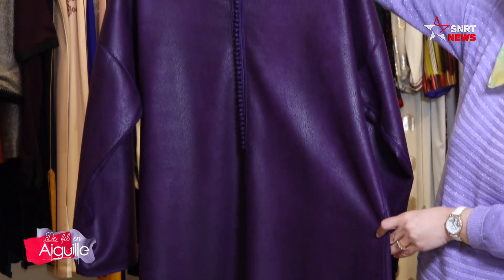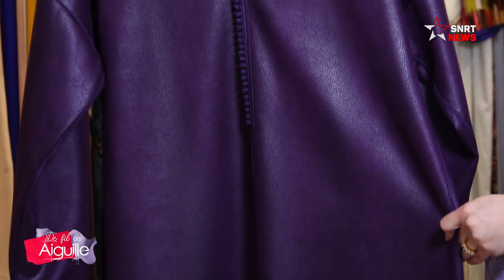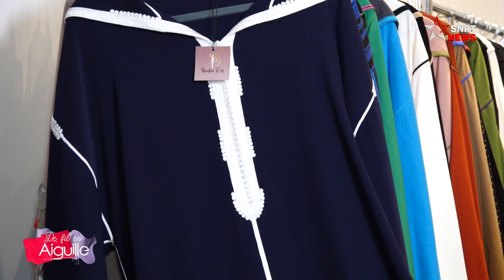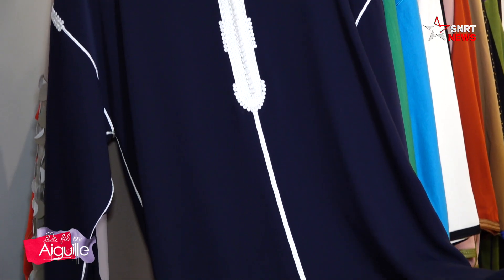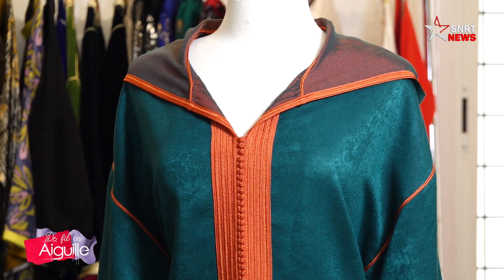Houda Hamdi dévoile sa collection Jellaba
Ramadan est une occasion pour recevoir et visiter des proches. C'est aussi une occasion pour être élégants. Femmes, hommes et enfants profitent de ce mois sacré pour porter des tenues traditionnelles travaillées avec beaucoup de délicatesse et de finesse. A cette occasion, la styliste HOuda Hamdi dévoile en avant-première sa collection Jellaba spéciale Femmes.

يقوم موقع SNRTnews على مبدأ المصداقية في الإخبار، ليقدم لكم الخبر مكتمل الأركان، وبالوثوقية اللازمة.
يهدف موقع SNRTnews إلى تقديم صحافة دقيقة، ومحايدة، ومستقلة، ومنصفة.
يرجى الاشتراك..